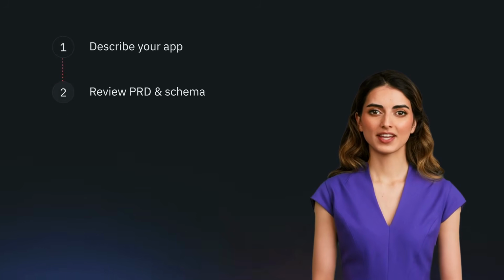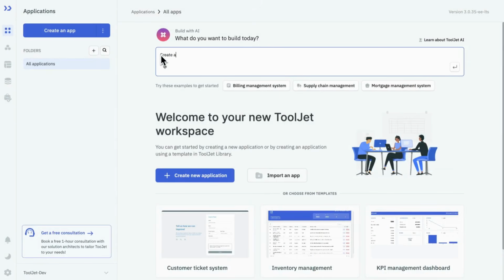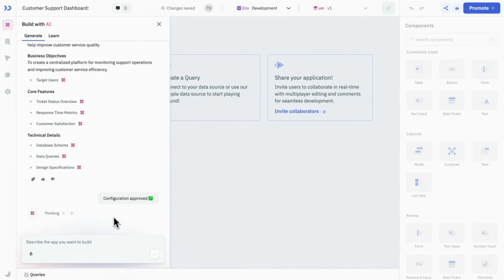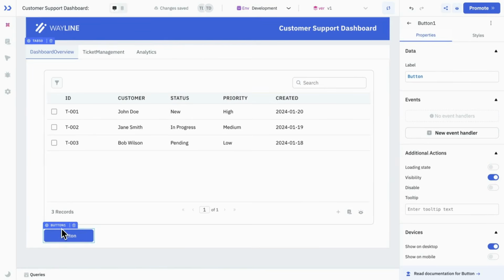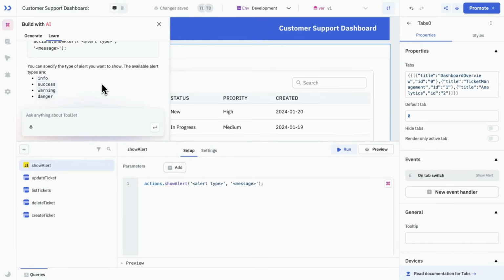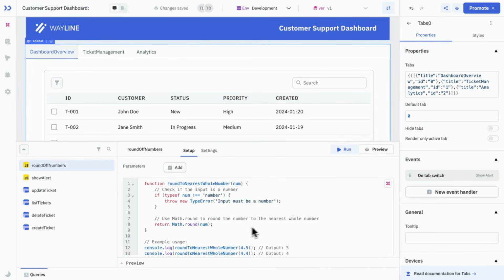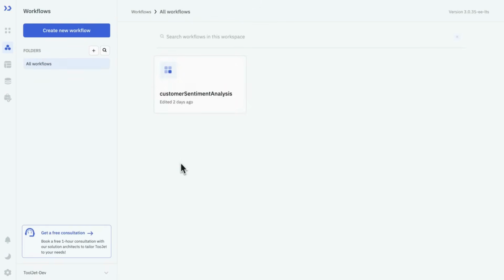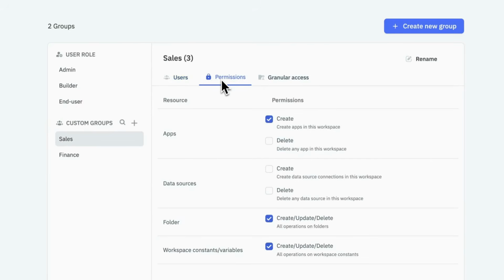Just Describe & Build: AI-Powered Enterprise App Development with ToolJet 🚀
What if you could build enterprise-grade applications just by describing what you need? With ToolJet, turn ideas into fully functional, production-ready apps in minutes—without writing a single line of code!

What's included in ToolJet's latest update:
🚀 Natural Language-Based App Creation – Just describe your app, and ToolJet automatically generates it.
✏️ Easy Modifications – Make changes using simple text instructions, and ToolJet updates your app in real-time.
🤖 AI Assistant for Development – Get instant guidance on building features, configuring queries, and troubleshooting issues.
⚡ AI-Powered Code Generation – Automatically generate JavaScript inside ToolJet’s query editor with AI assistance.
💬 Integrated Chat Component – Easily add a chat-based interface powered by AI, allowing real-time user interactions.
📦 One-Click Deployment – Seamlessly promote your app from development to production in a single step.
🔗 AI-Powered Workflows – Automate processes using OpenAI, Gemini, Claude, Portkey, and other integrations.
🔐 Enterprise-Grade Security & Compliance – On-premise deployment, SSO, role-based access control, SOC2, GDPR, ISO compliance.
📊 Comprehensive Audit Logs – Track every modification, deployment, and query execution for complete transparency.

💡 Whether you're a developer, product manager, or enterprise leader, ToolJet changes the way applications are built, modified, and deployed.

📢 Start Building with ToolJet Today!